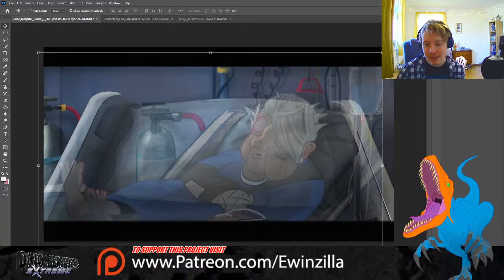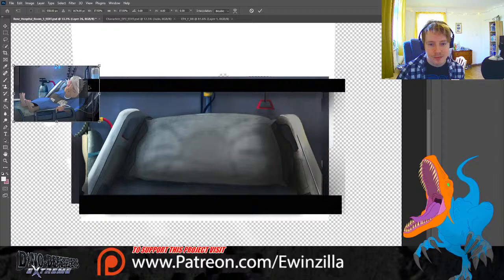Crichton Explains FAKE NEWS in 1993 | Painting LIVE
C-Span: The Quality of American Mass Media